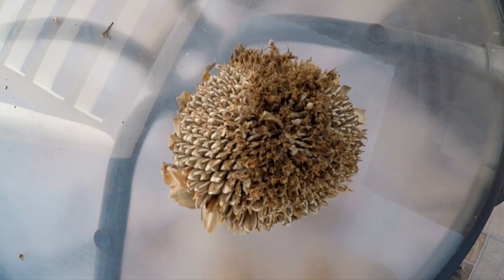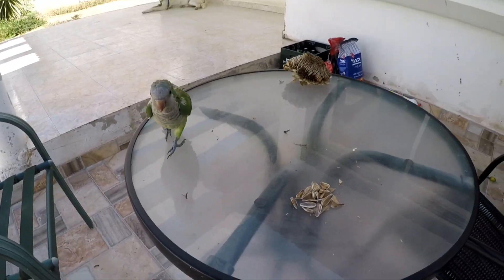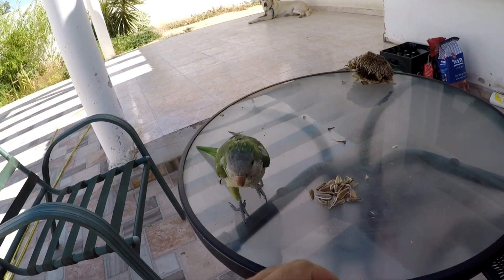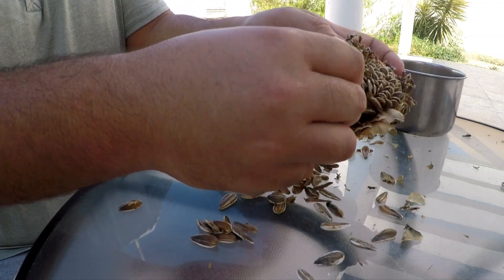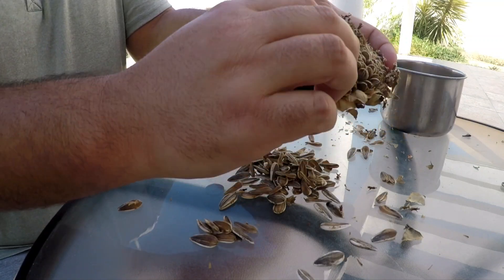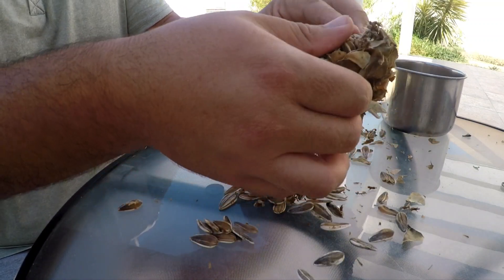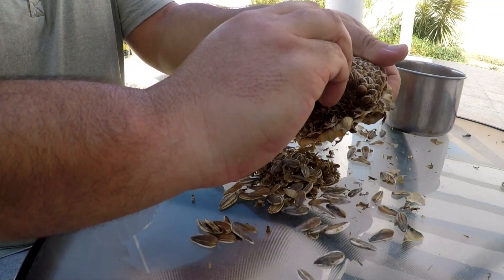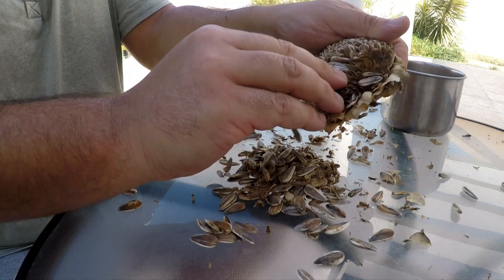sunflower growin in my yard for my Quaker parrot